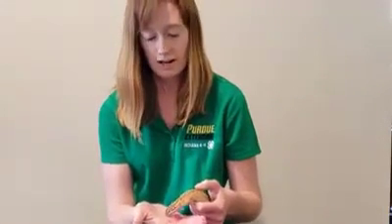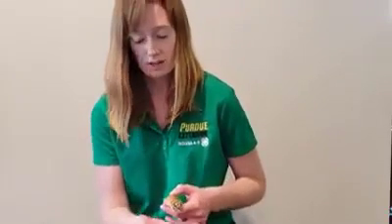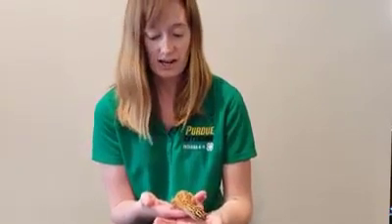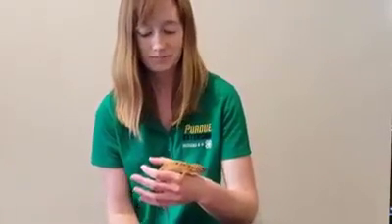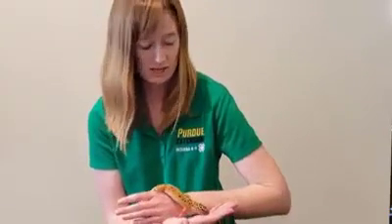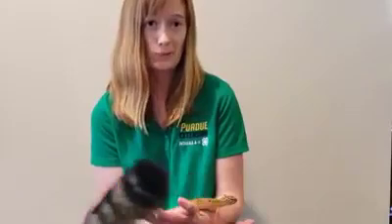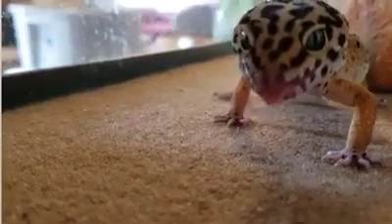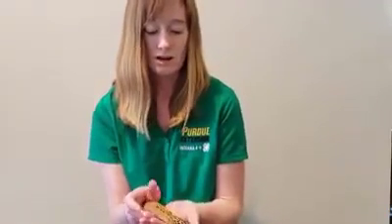4 H Frenzy Small Animals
Miranda tells us about her leopard gecko!